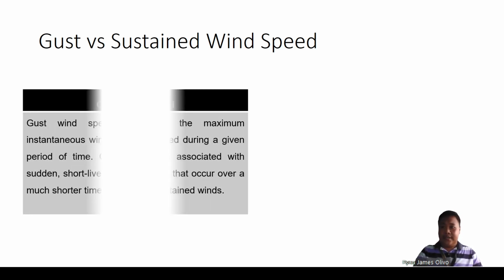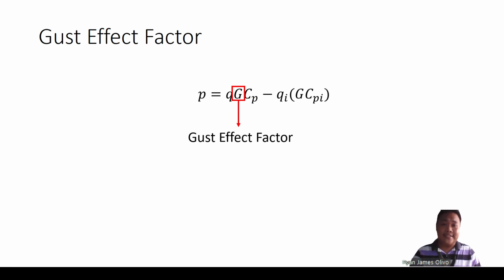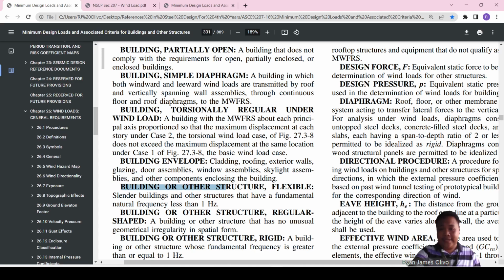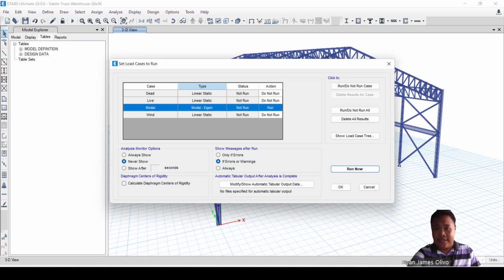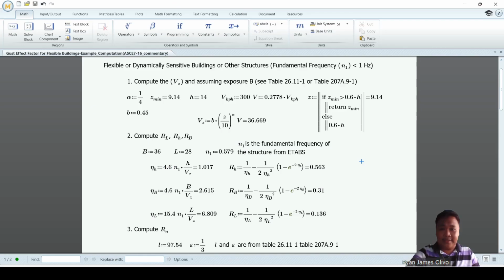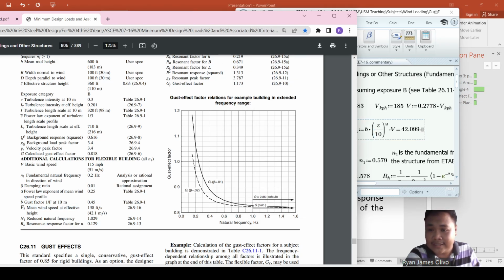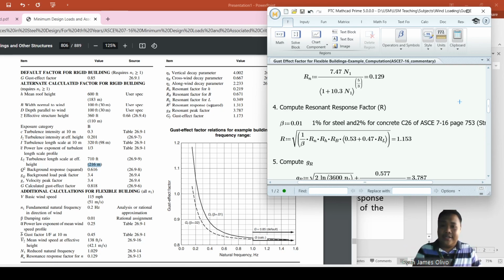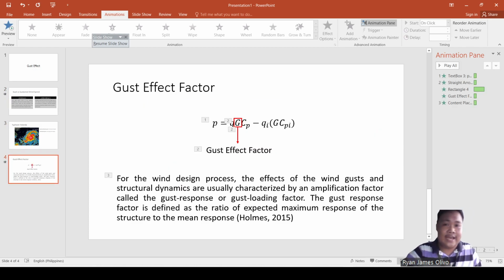Wind Load (NSCP 2015): Gust Effect Factor with Examples on Flexible Structure